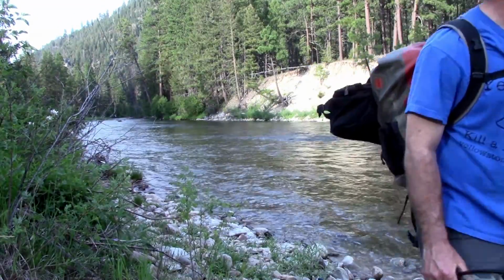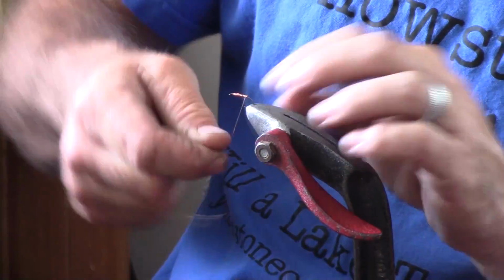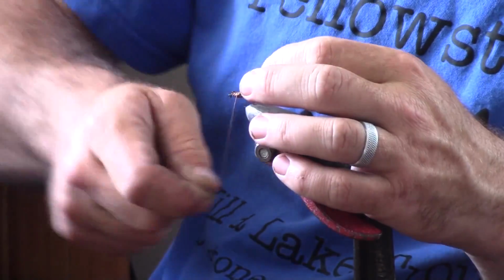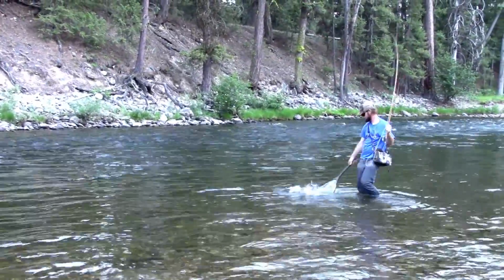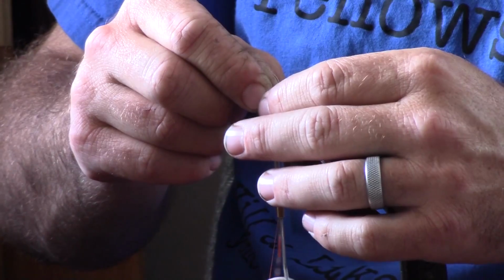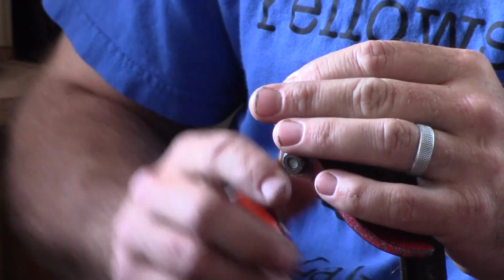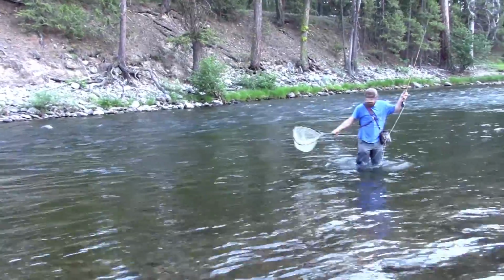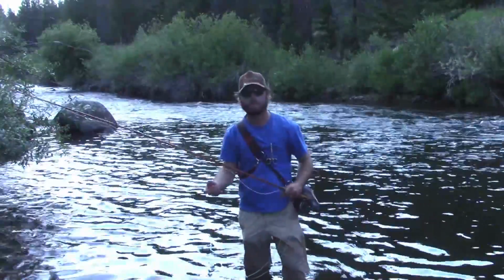FishWhispering 505 Tying Flies & Telling Lies